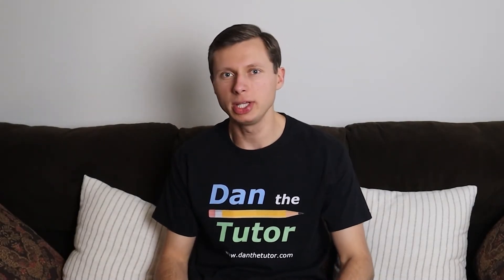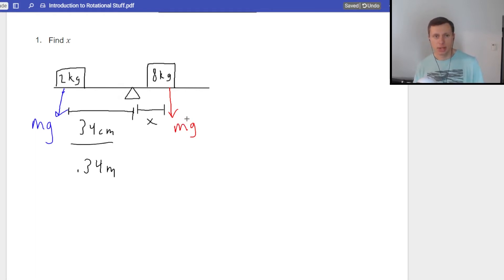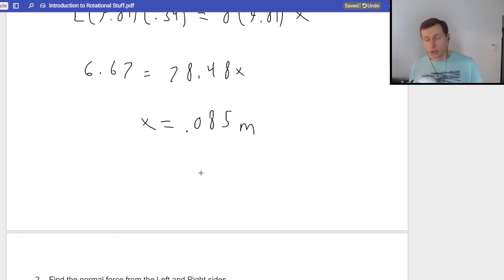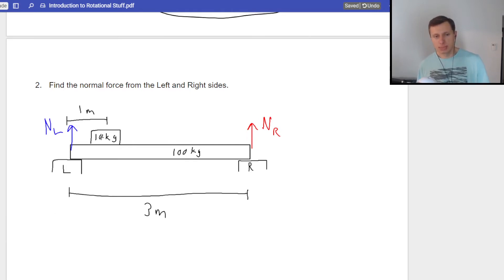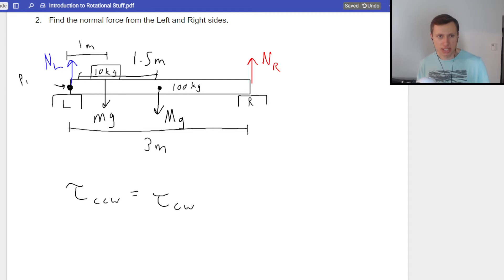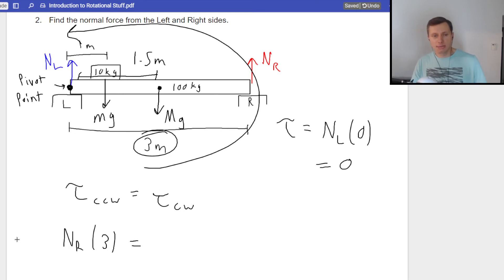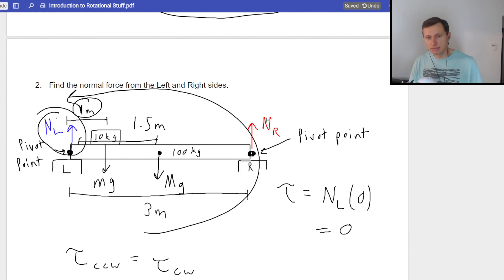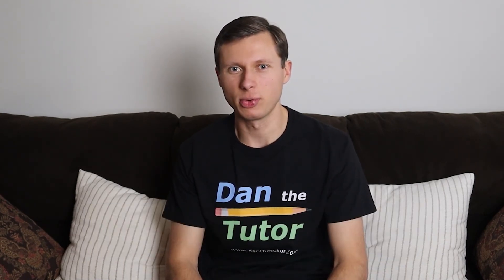How to solve Rotational Equilibrium Problems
Dan shows how to solve rotational equilibrium problems using torque.

This clip is taken from a group tutoring session for Phys 201 at the University of Delaware.